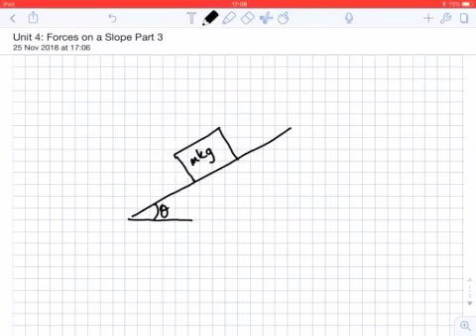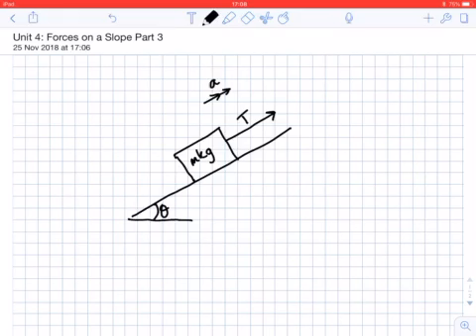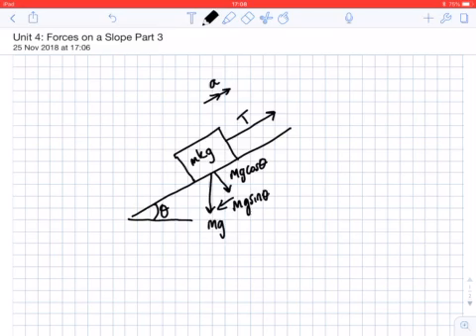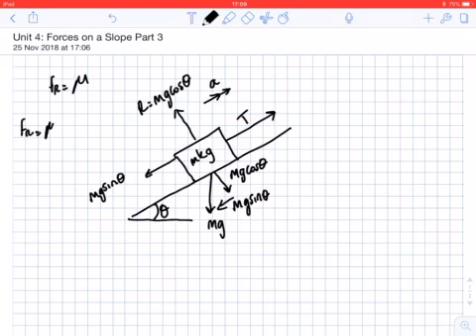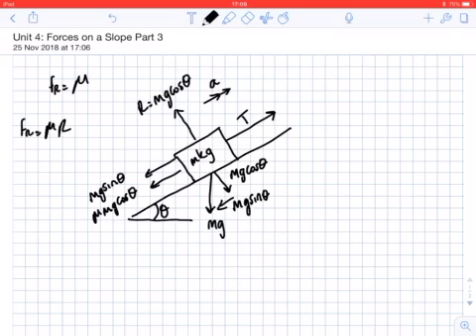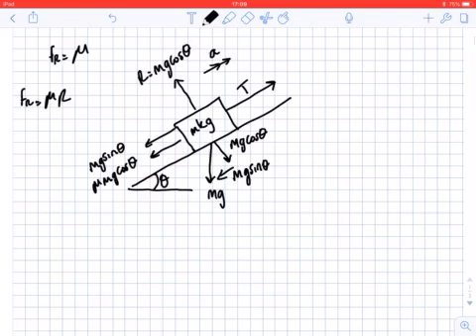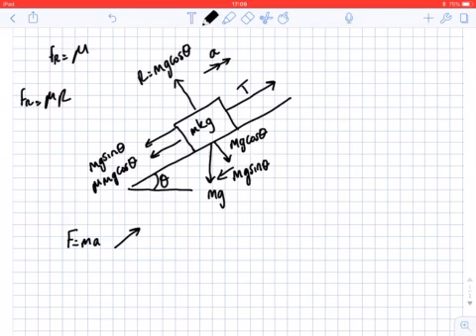Unit 4: Forces on a Slope Part 3